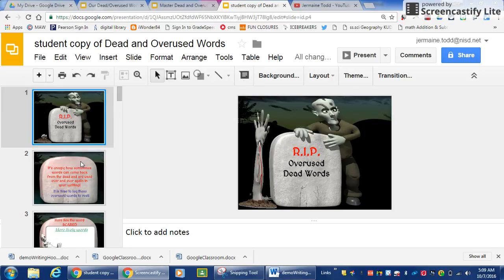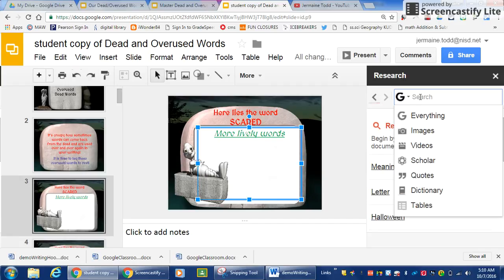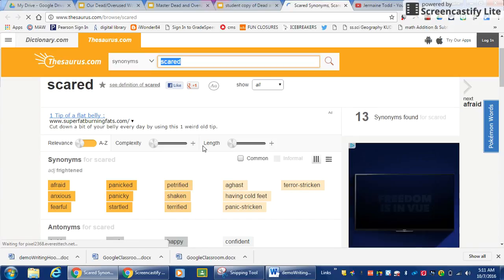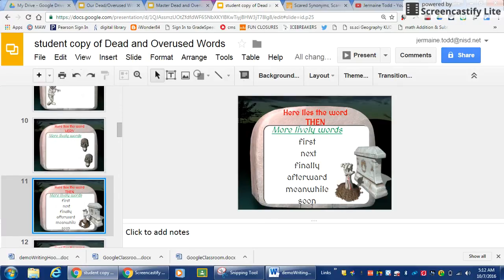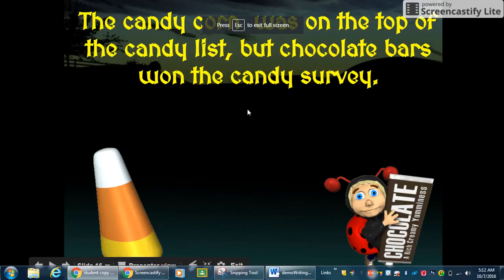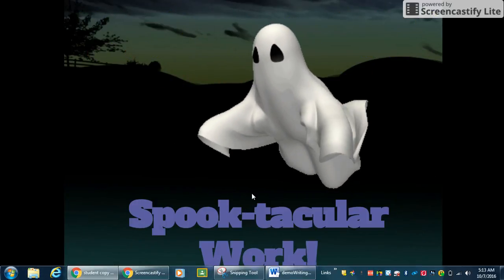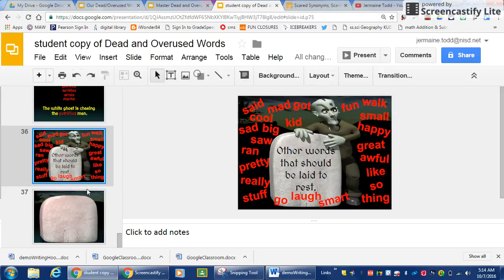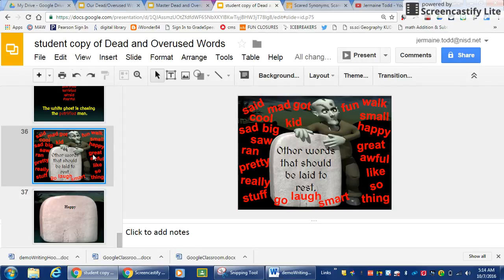Overused words assignment